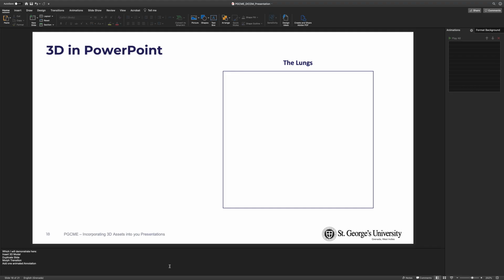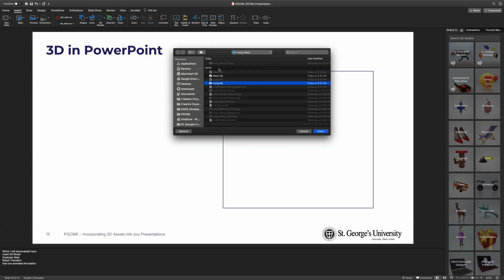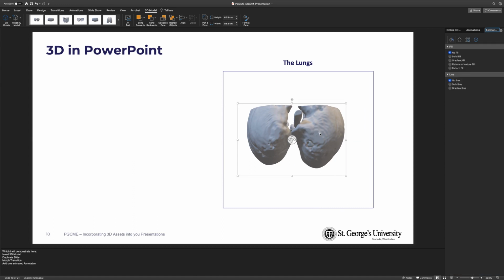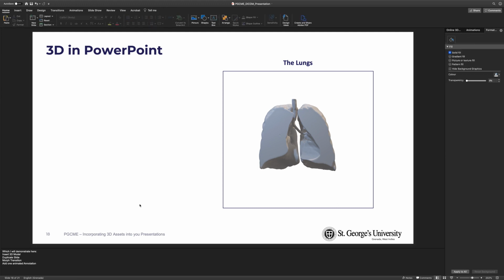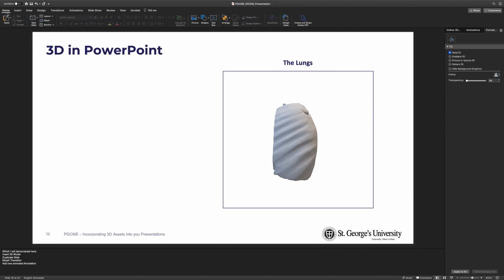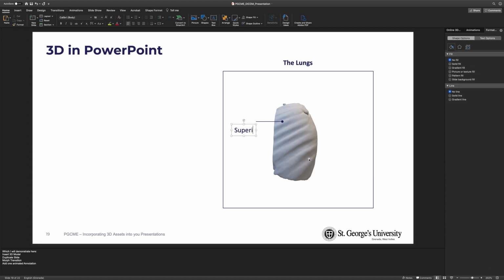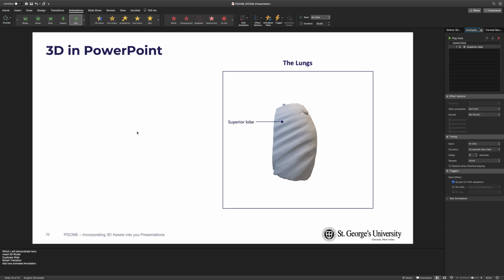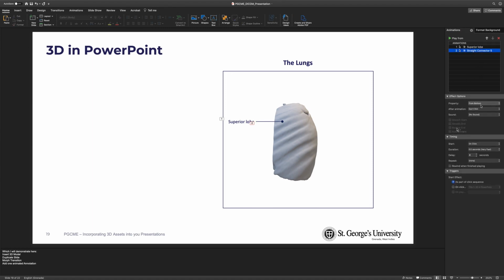PowerPoint - 3D Objects and Morph Transitions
Please watch this video as part of PGCME - Session 4

Watch at 1.5 speed if you are not following along in PowerPoint.
Go to Settings - Playback speed - 1.5